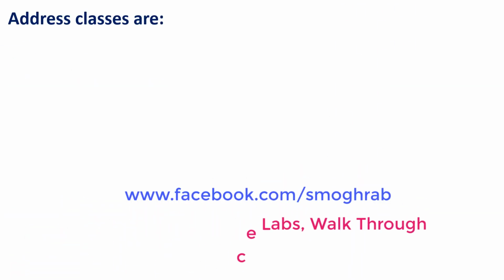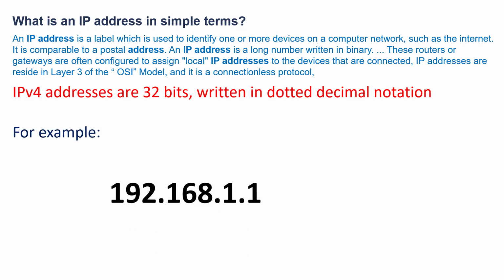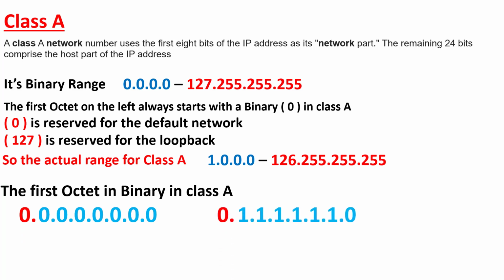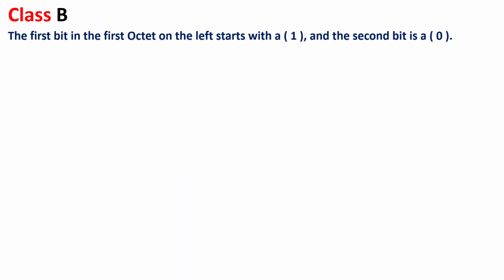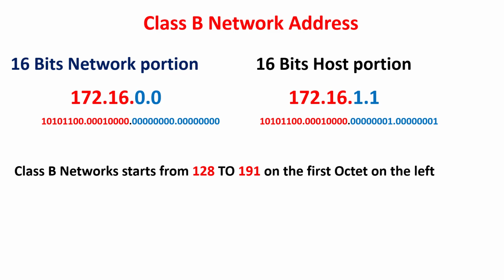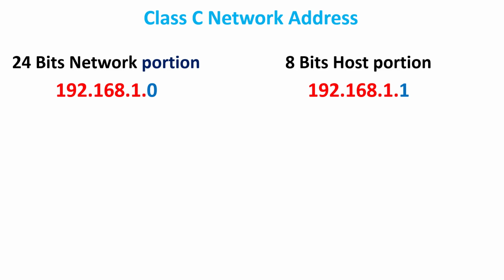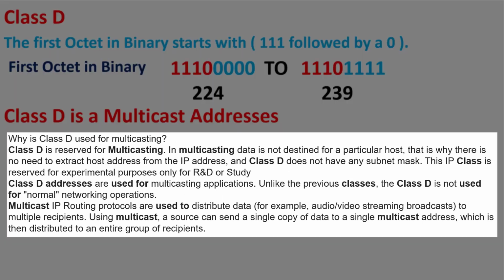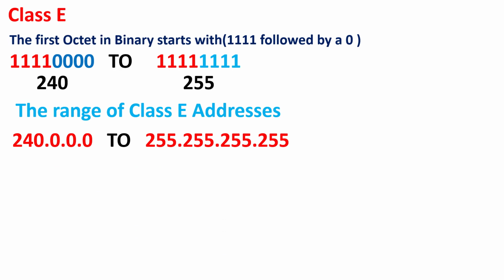IPv4 Addresses ,PartOne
In today's video, i explained briefly about IPv4 Addresses classes, i will focus on future videos on subnetting.